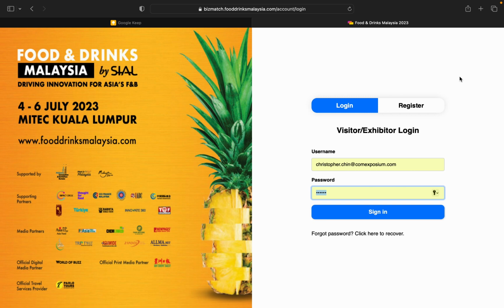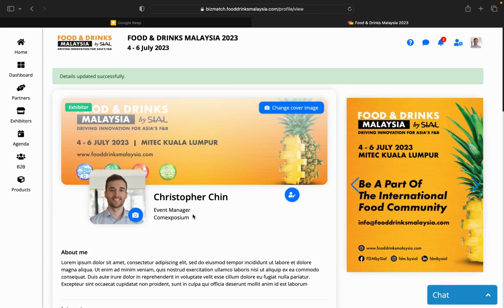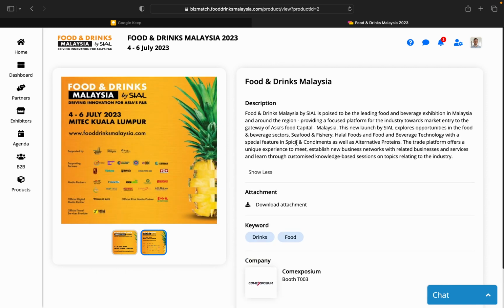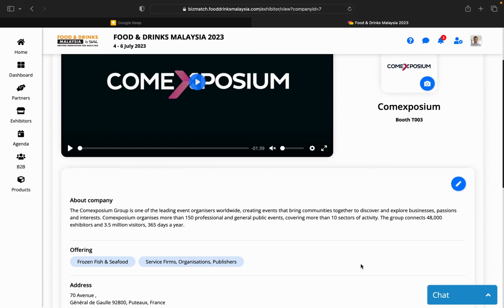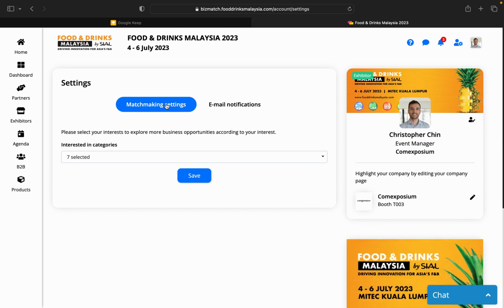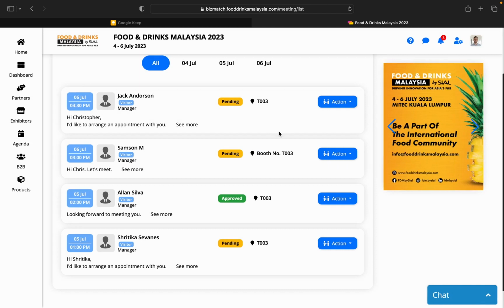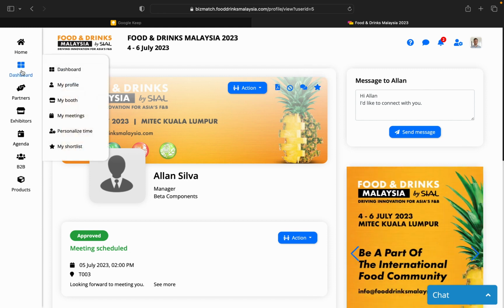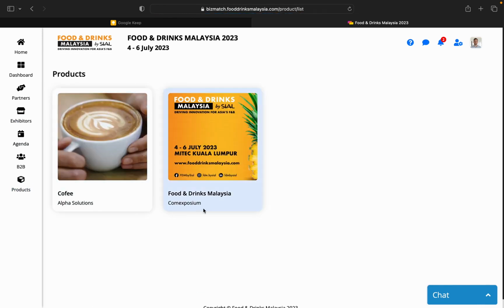Food and Drinks Malaysia 2023 Onboarding Guide 1080p